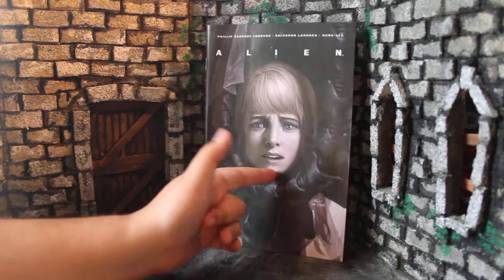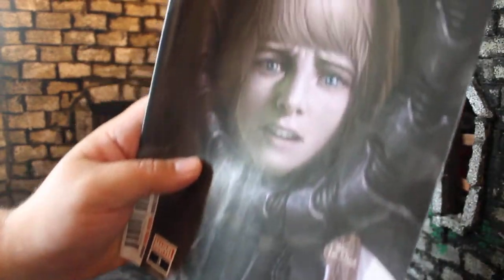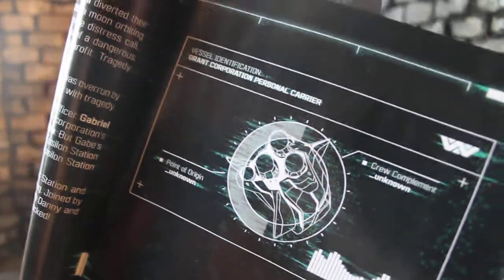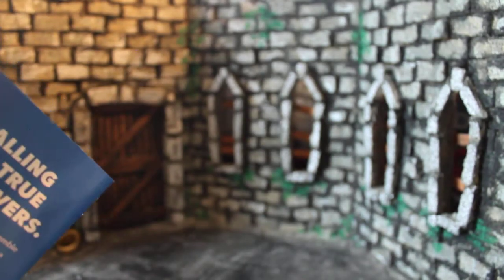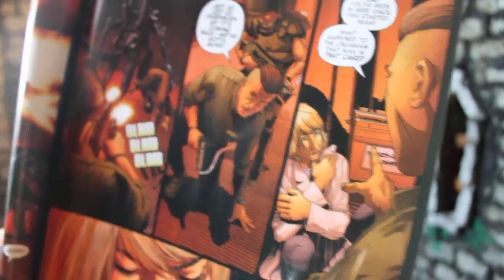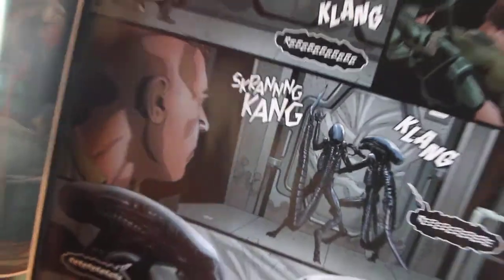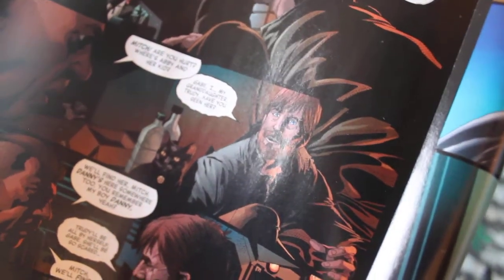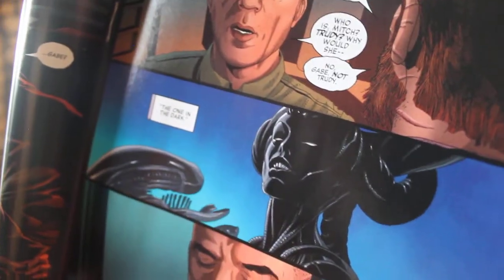Zach Reviews Marvel's Alien Issue 3 (2021) The Movie Castle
Today Zach from The Movie Castle takes a look at Marvel's Alien issue 3. It is from 2021 and was put out by Marvel Comics. It was written by Phillip Kennedy Johnson with art by Salvador Larroca.
Have you guys read this comic? What did you think of it?